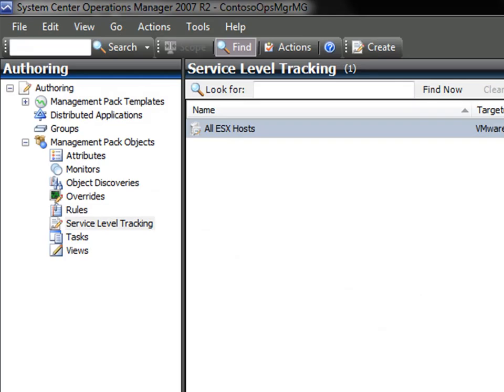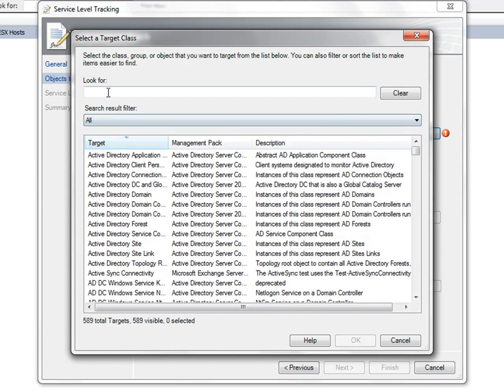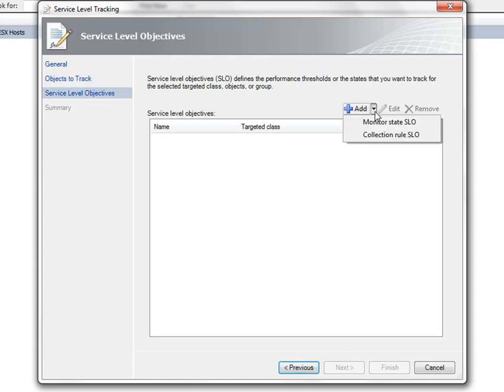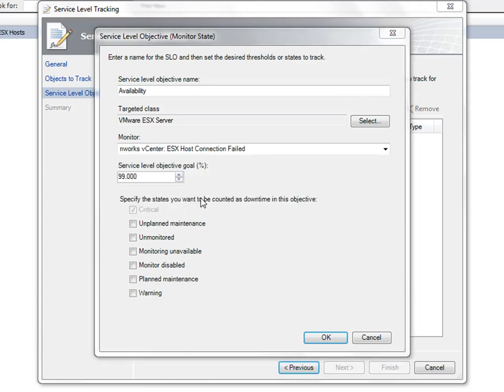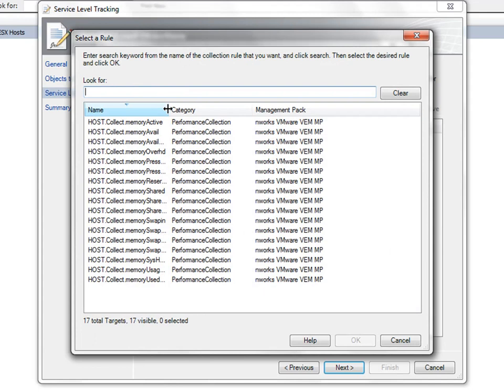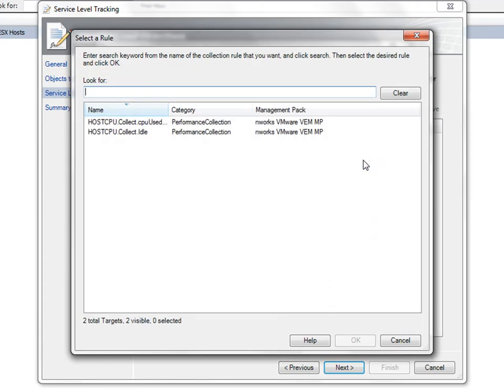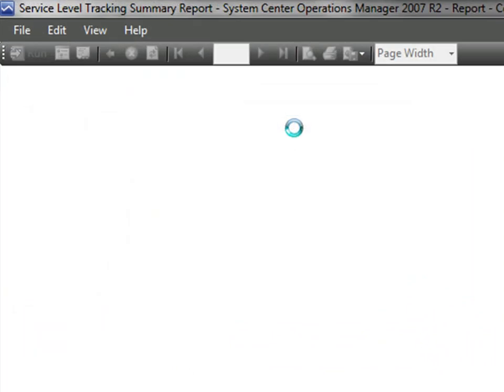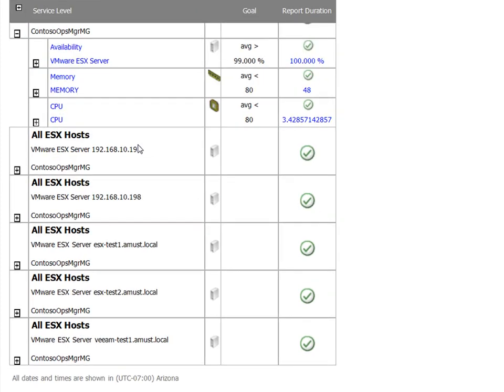nworks MP for VMware Integration with SCOM Service Level Tracker - Part 1